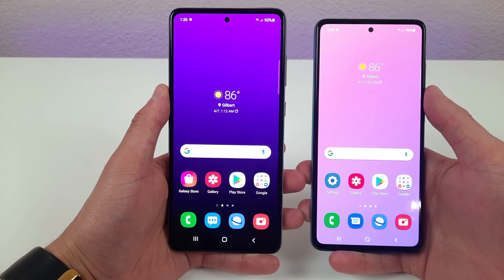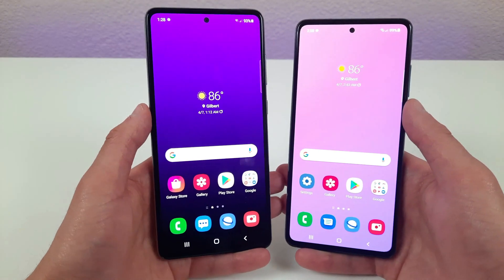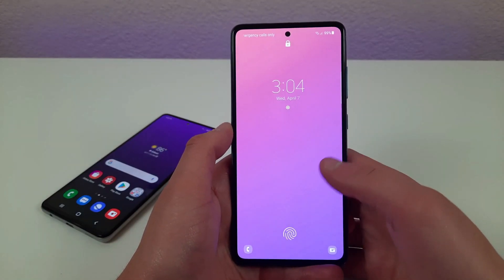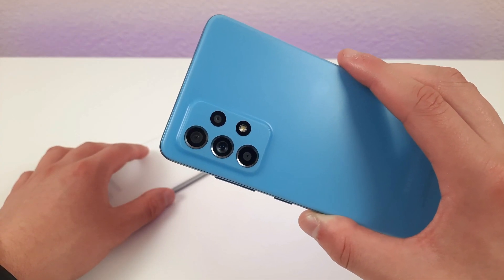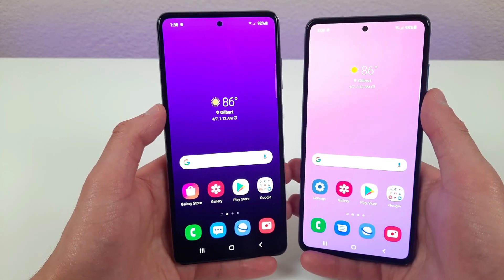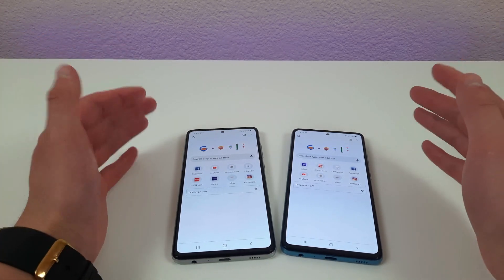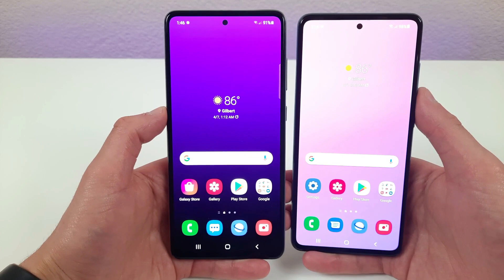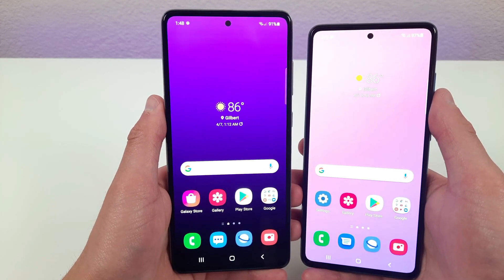Samsung Galaxy A72 vs Samsung Galaxy A52 - Who Will Win?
Let's compare Galaxy A72 vs Galaxy A52.
🛒 Galaxy A72 (Amazon)
🛒 Galaxy A52 (Amazon)